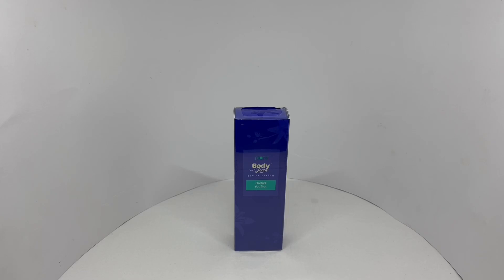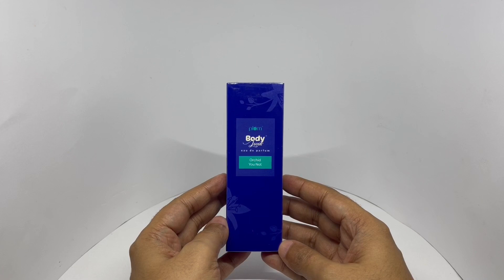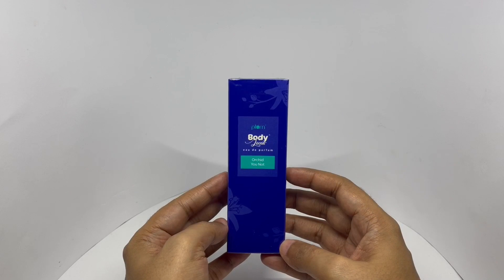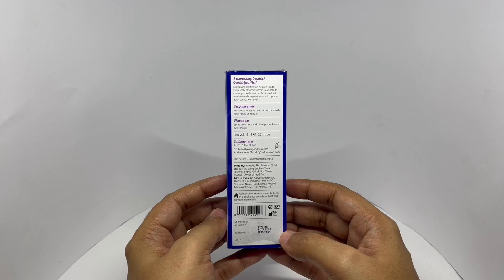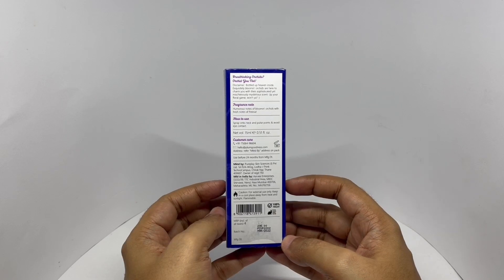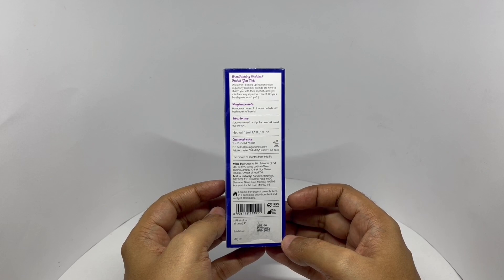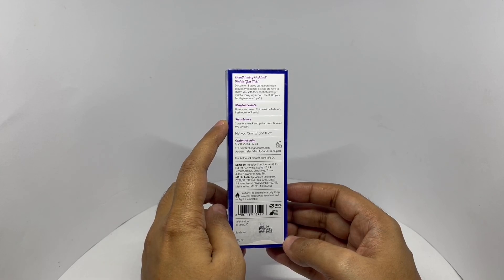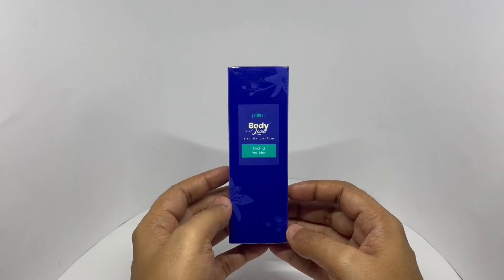Plum Body Lovin Orchid You Not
This Plum Body Lovin Orchid You Not is quite floral. It costs ₹295 around $4.

Bought Plum Body Lovin Orchid You Not